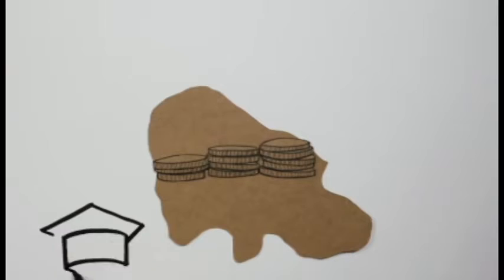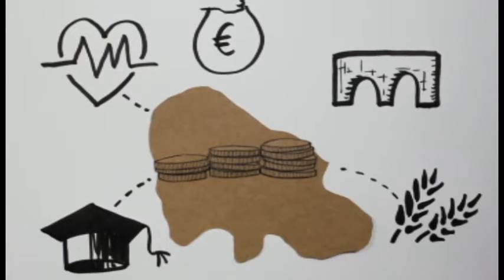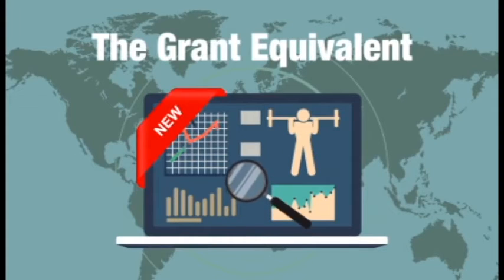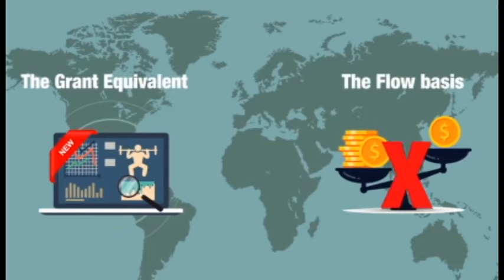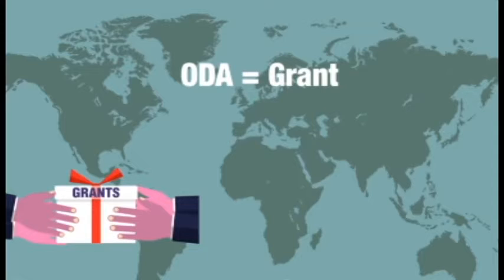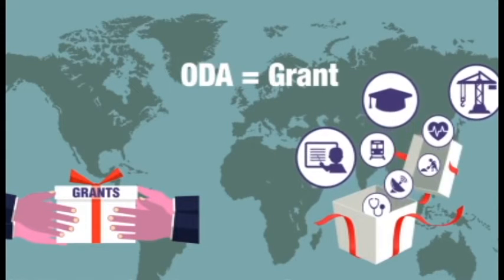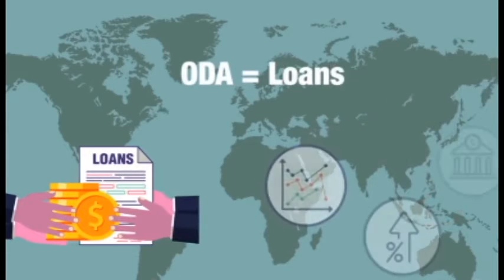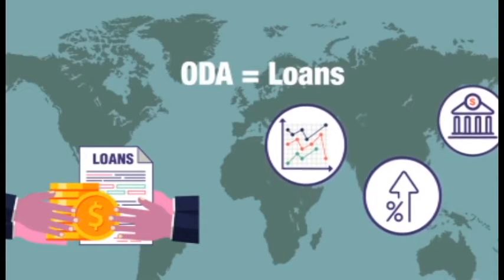Bài Kiểm tra điều kiện môn Tài Chính Quốc tế